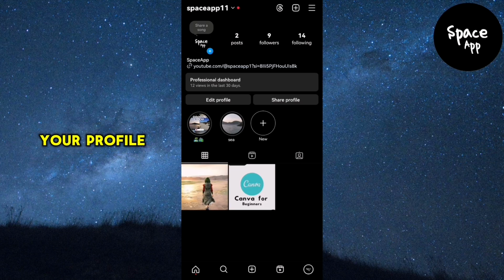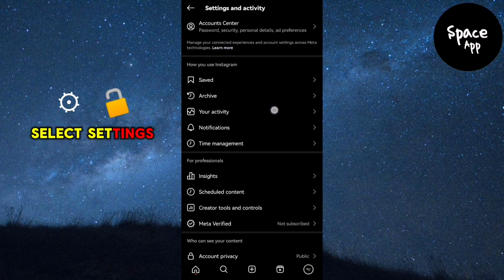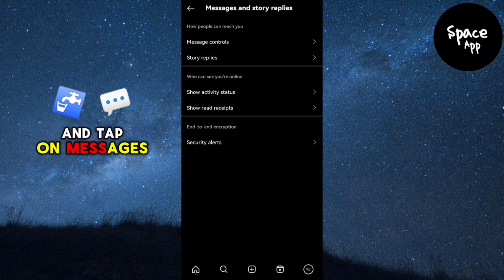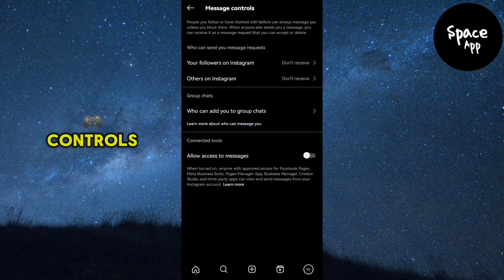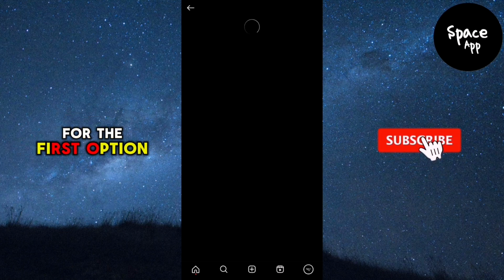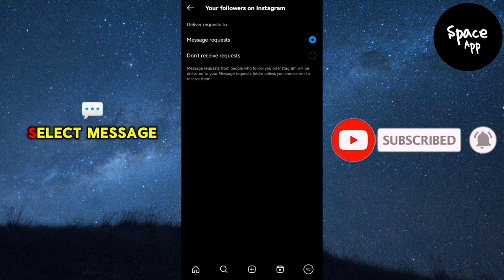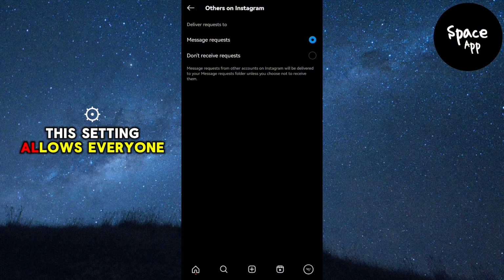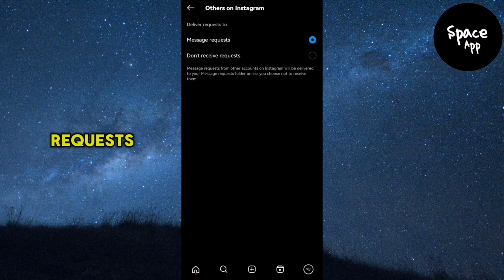How To Allow Message Requests From Everyone On Instagram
Description:
To allow message requests from everyone on Instagram, follow these steps:

1. **Open Instagram**: Launch the Instagram app on your iOS or Android device.
2. **Go to Settings**: Tap your profile icon, then tap the three horizontal lines in the top-right corner and select **Settings**.
3. **Privacy Settings**: In the Settings menu, tap on **Privacy**.
4. **Messages**: Scroll down and tap on **Messages** under the "Interactions" section.
5. **Allow from Everyone**: Under "Other people", choose **Everyone** under **Who can send you message requests**.

Now, anyone can send you a message request on Instagram.